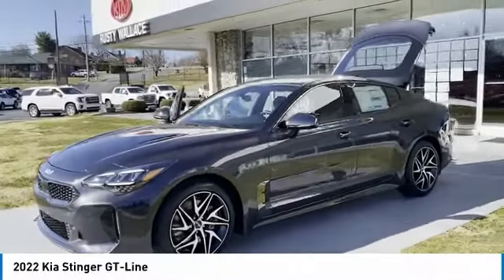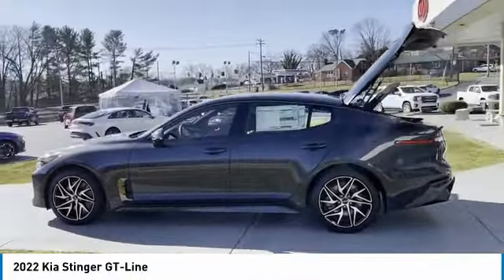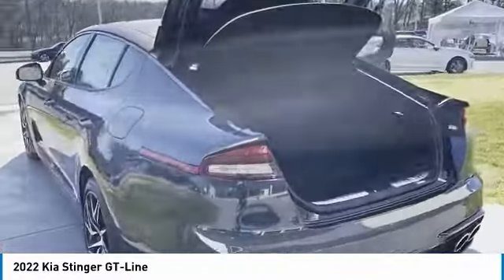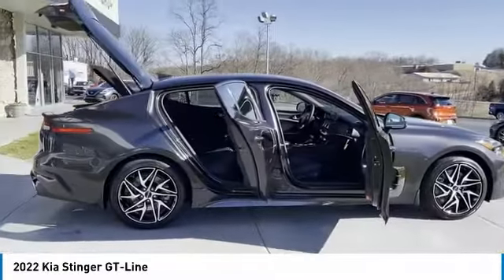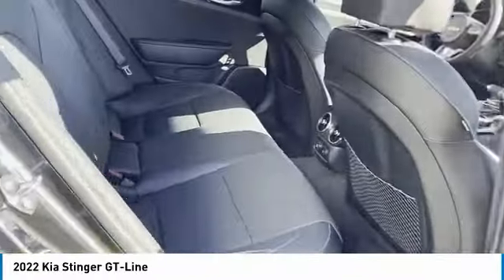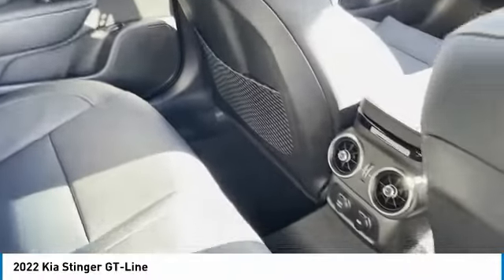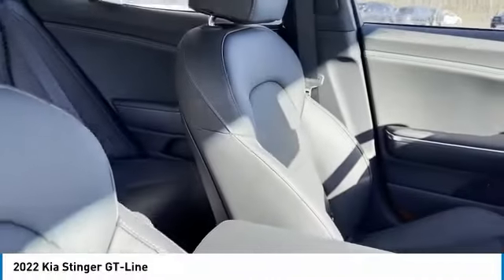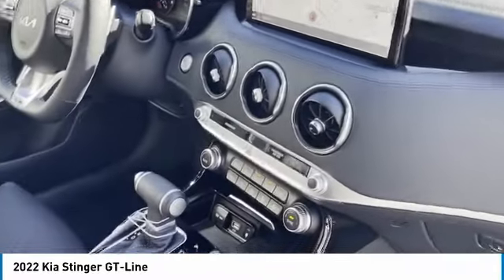2022 Kia Stinger New Rusty Wallace Auto Morristown, TN Live K6937